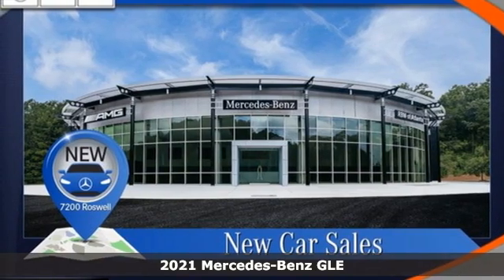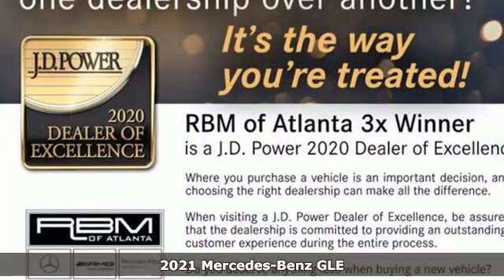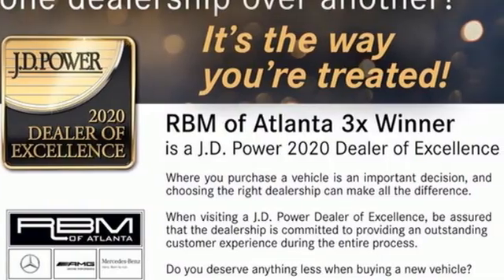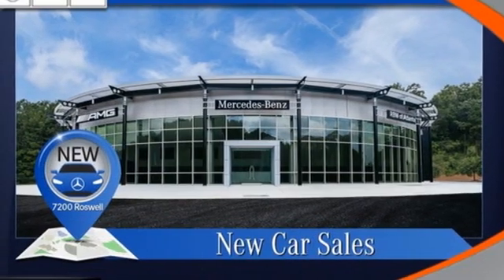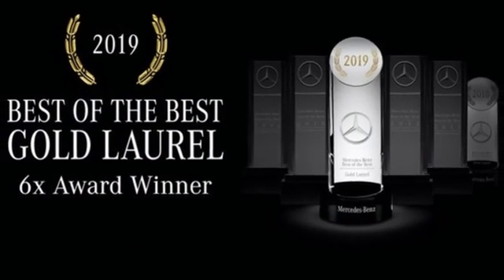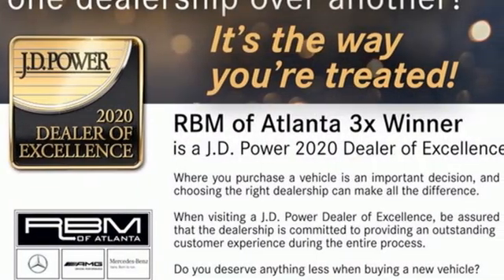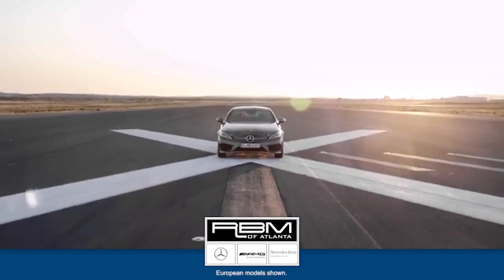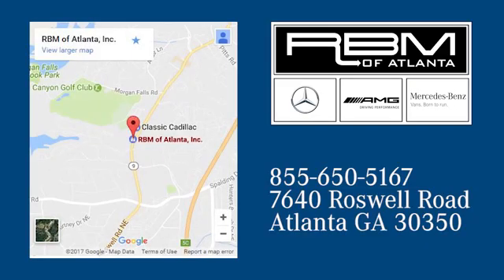New 2021 Mercedes-Benz GLE Atlanta GA Sandy Springs, GA G2659 - SOLD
Year: 2021
Make: Mercedes-Benz
Model: GLE
Trim: GLE 350 SUV
Engine: 4 2.0 L
Transmission: Automatic
Color: Mojave Silver Metallic
Interior: Macchiato Beige/Black
Stock #: G2659
VIN: 4JGFB4JB6MA519092
WOOD/LEATHER STEERING WHEEL, WHEELS: 21 AMG MULTISPOKE -inc: Tires: 275/45R21 Fr & 315/40R21 Rr, WHEEL LOCKING BOLTS, TRAILER HITCH -inc: increased towing capacity, PREMIUM PACKAGE -inc: Parking Assist Code, Surround View System, 115V Power Outlet, Burmester Surround Sound System, PANORAMA SLIDING SUNROOF, NATURAL GRAIN BROWN WALNUT WOOD TRIM, MOJAVE SILVER METALLIC, MBUX AUGMENTED VIDEO FOR NAVIGATION, MACCHIATO HEADLINER. This Mercedes-Benz GLE has a strong Intercooled Turbo Premium Unleaded I-4 2.0 L/121 engine powering this Automatic transmission.*This Mercedes-Benz GLE GLE 350 Has Everything You Want *LOAD SILL PROTECTION, HEATED STEERING WHEEL, HEATED & VENTILATED FRONT SEATS, AMG LINE EXTERIOR -inc: diamond radiator grille w/pins in chrome, integral Mercedes star and single louvre painted in matte iridium silver w/chrome insert, AMG front apron in an A-wing design w/AMG-specific air inlets in the wheel arch linings, flared wheel arches at front and rear, painted in the vehicle color, side sill panels painted in the vehicle color, AMG rear apron w/diffuser-look insert in black and trim strip in chrome, AMG Bodystyling, AMG Line Exterior (P31), Wireless Charging, Window Grid Diversity Antenna, Wide Screen Media Display -inc: two 12.3 digital displays w/touchscreen, Wheels: 19 Twin 5-Spoke, Valet Function, Urethane Gear Shifter Material, Trunk/Hatch Auto-Latch, Trip Computer, Transmission: 9G-TRONIC 9-Speed Automatic, Transmission w/Driver Selectable Mode and Sequential Shift Control w/Steering Wheel Controls, Tracker System, Towing Equipment -inc: Trailer Sway Control, Tires: 255/50R19, Tire Specific Low Tire Pressure Warning, Tailgate/Rear Door Lock Included w/Power Door Locks, Streaming Audio.* Stop By Today *A short visit to RBM of Atlanta located at 7640 Roswell Road, Atlanta, GA 30350 can get you a trustworthy GLE today!

Address:
7640 Roswell Road